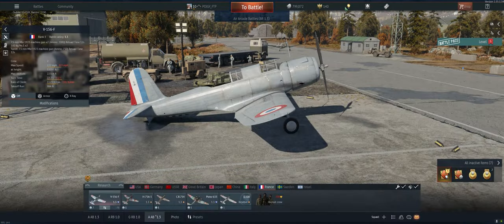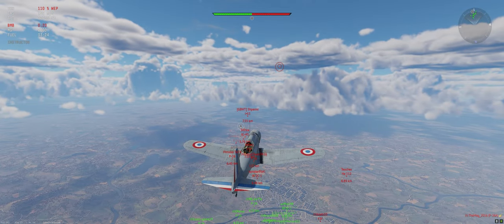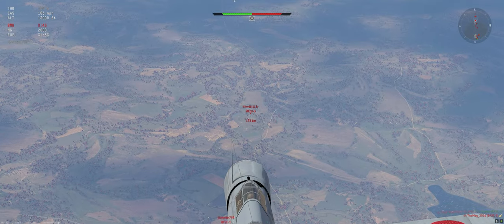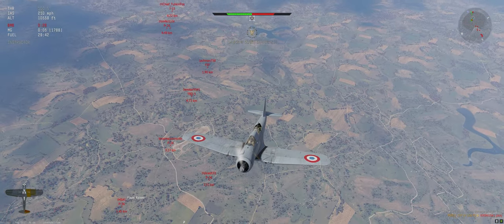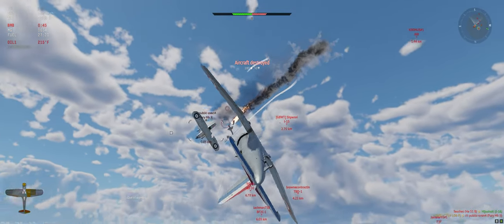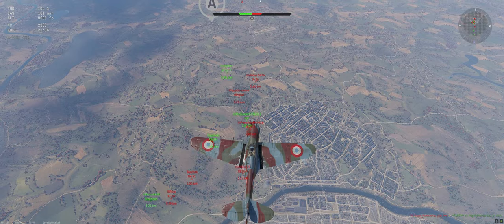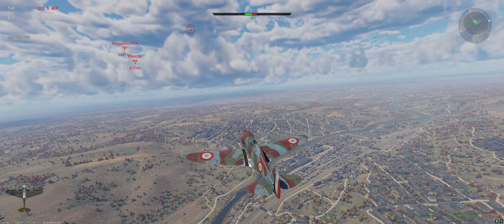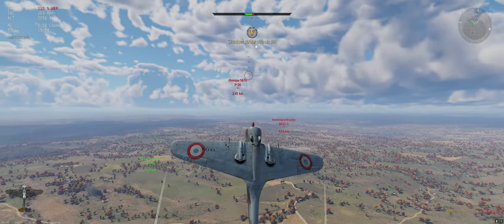V-156-F - Air Arcade - War Thunder - Free to Play - Tutorial 1